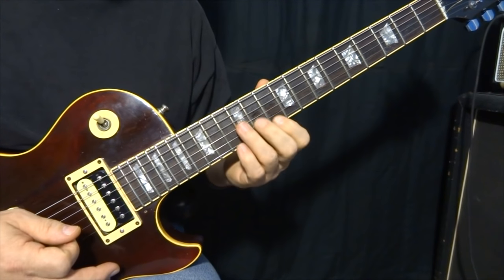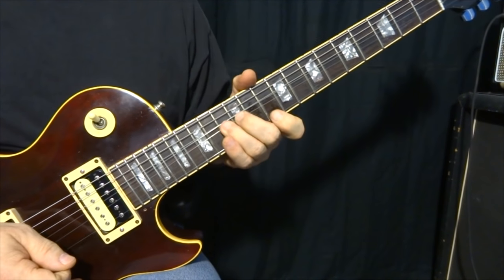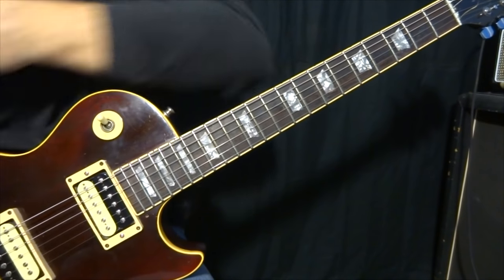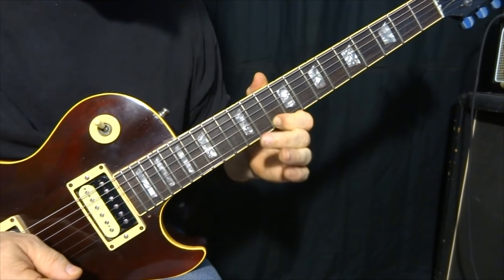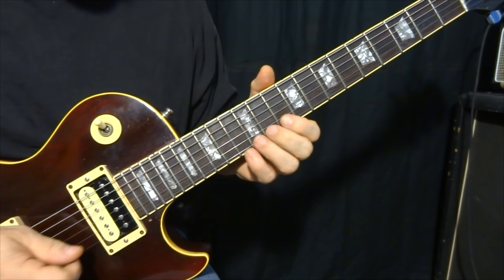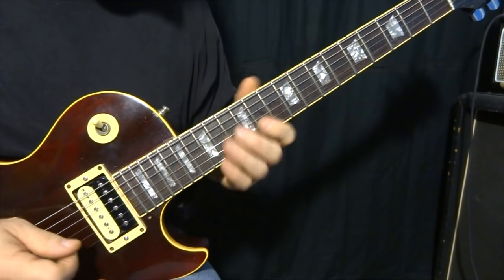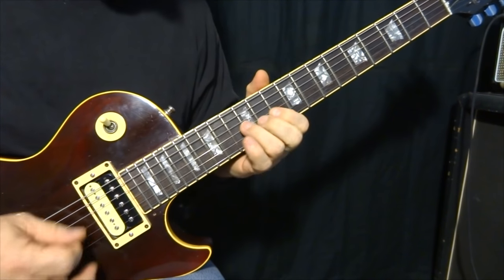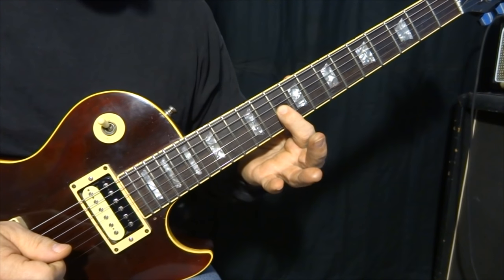how to play "Black Magic Woman" by Santana - guitar solos lesson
An electric guitar lesson on how to play the guitar solos to "Black Magic Women" by Santana from their 1970 album "Abraxas."

I get a lot of questions about my gear. You can read about it on my